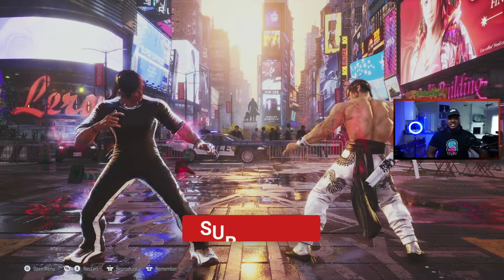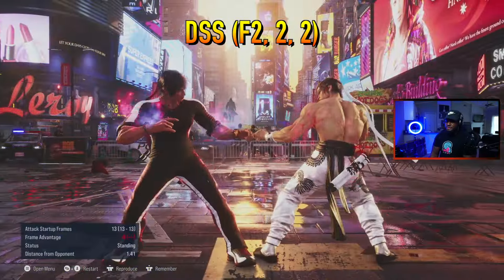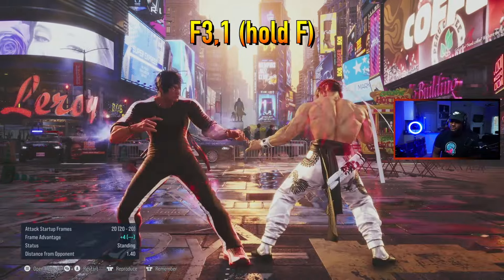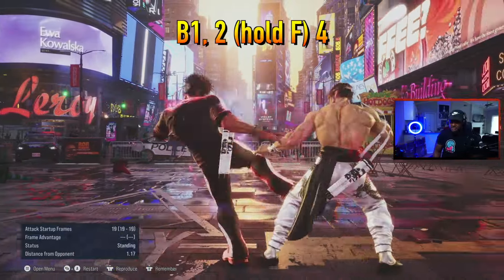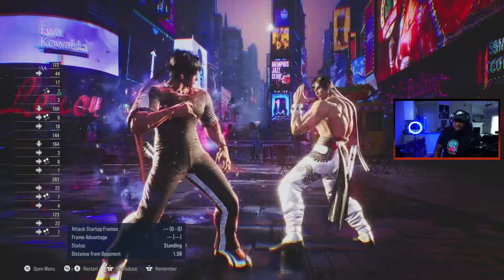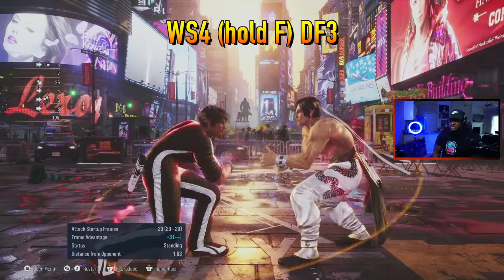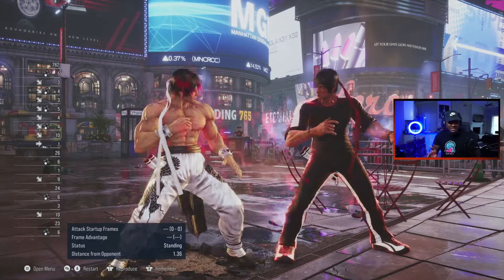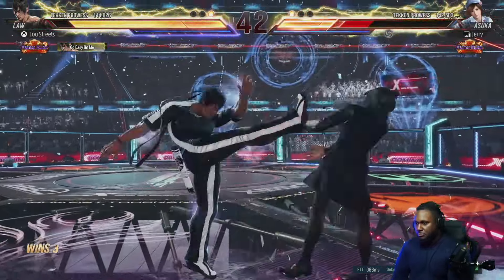Master Law with These DSS Secrets! (Tekken 8)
0:00 - Start
0:29 - DSS Attacks
2:51 - Entering DSS Stance
3:29 - DSS Strings
6:28 - Mind Games
9:15 - The Layers